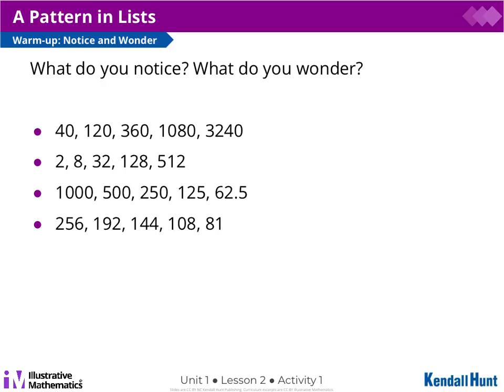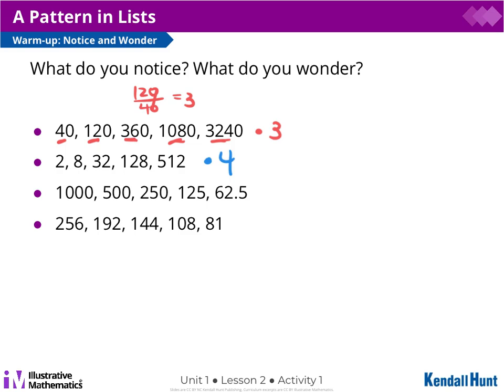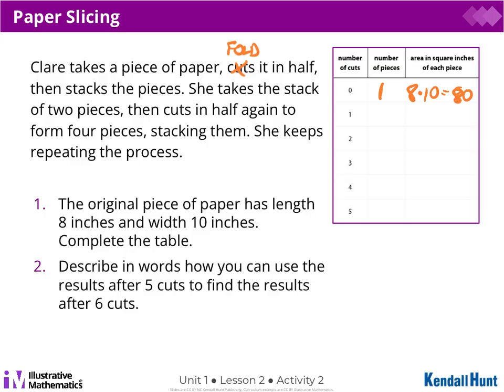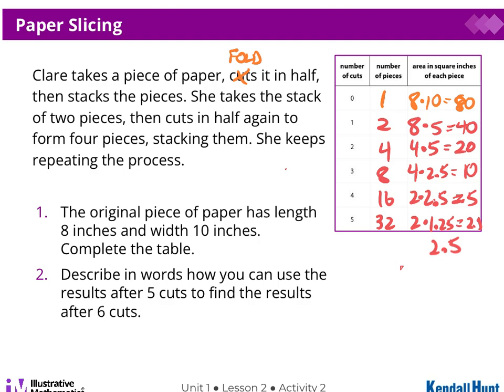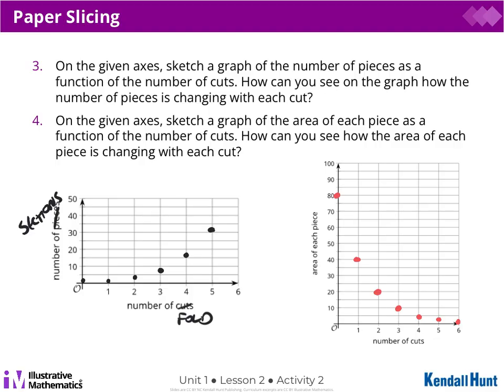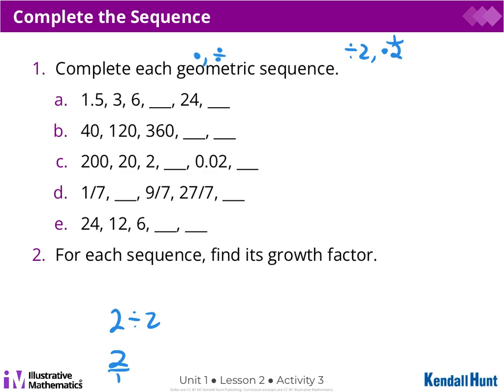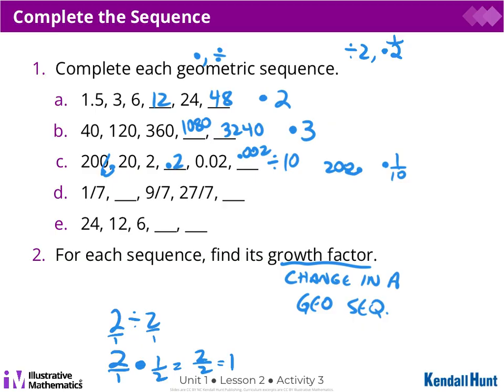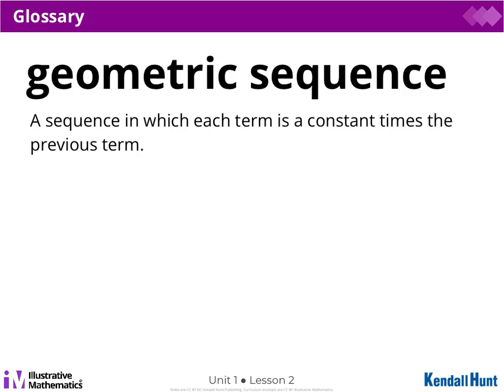1.2 slides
00:00 Slide 1
00:07 Slide 2
00:11 Slide 3
03:26 Slide 4
06:22 Slide 5
08:43 Slide 6
12:40 Slide 7
12:45 Slide 8
12:57 Slide 9